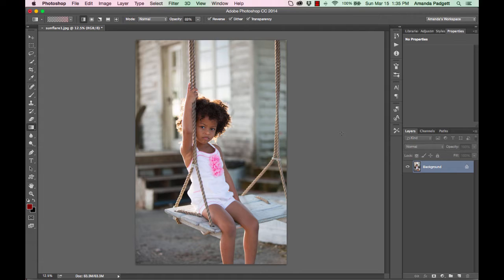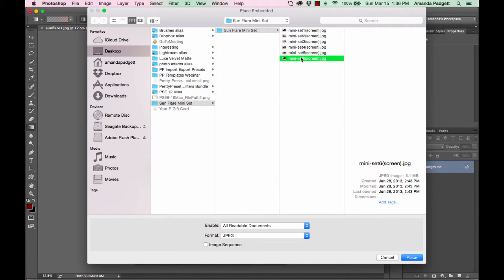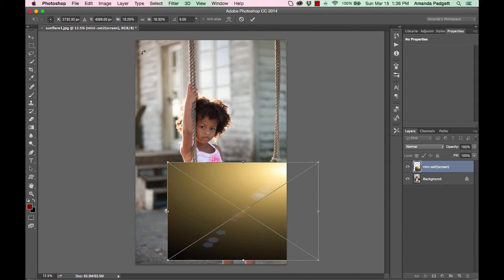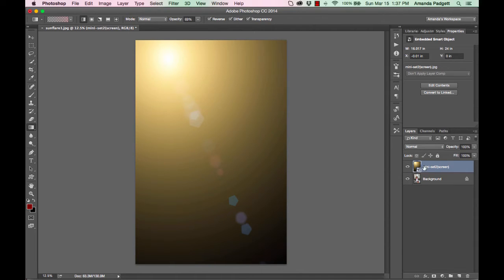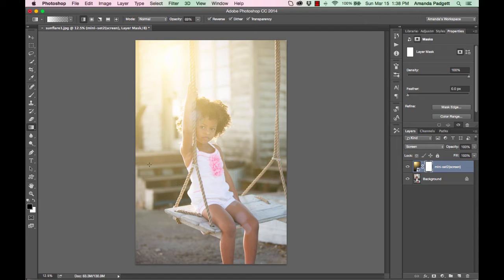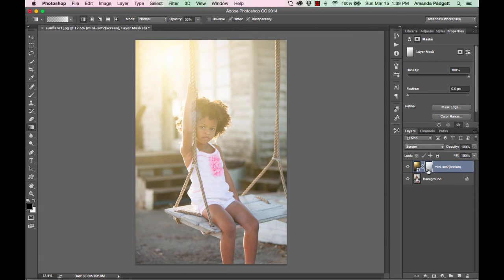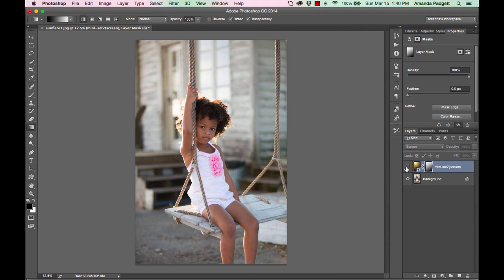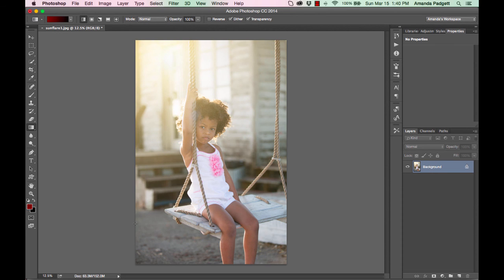Sun Flare Overlays for Photoshop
This set allows you to add sun, haze, and flare to your images in Photoshop